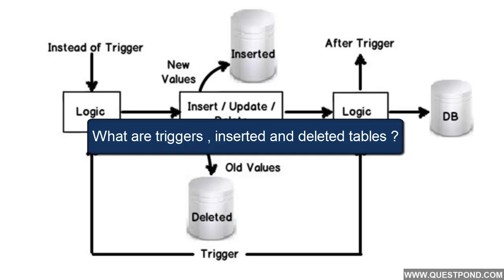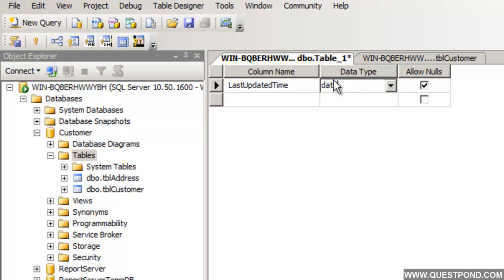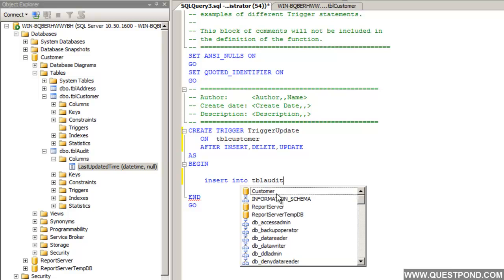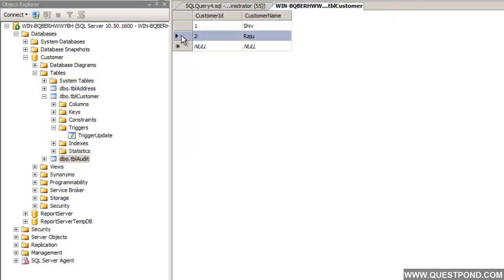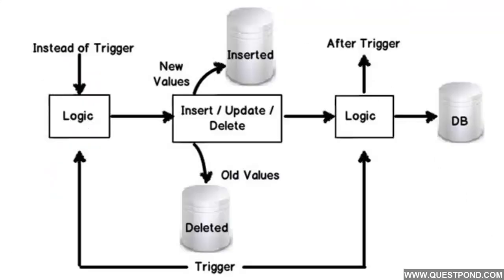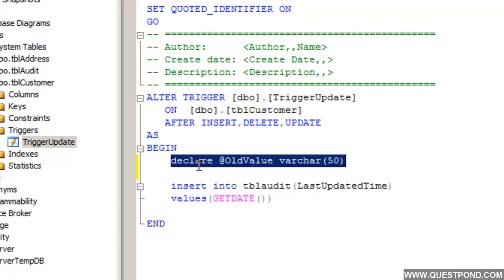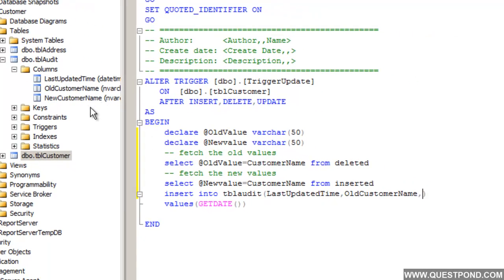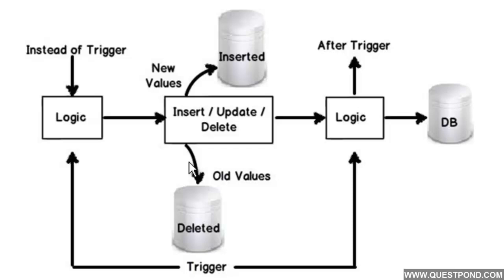Triggers, Insert and Delete Tables in SQL Server | SQL Server Interview Questions & Answers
In this video we will try to understand what are triggers and how to use inserted and deleted tables.

We are also distributing a 100 page Ebook "Sql Server  Interview Question and Answers".